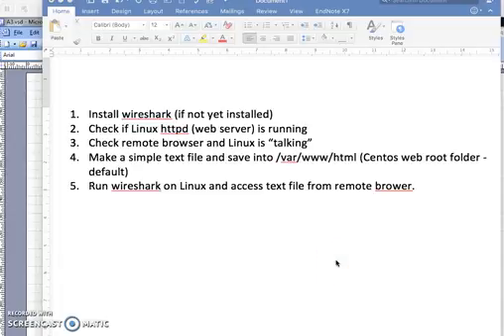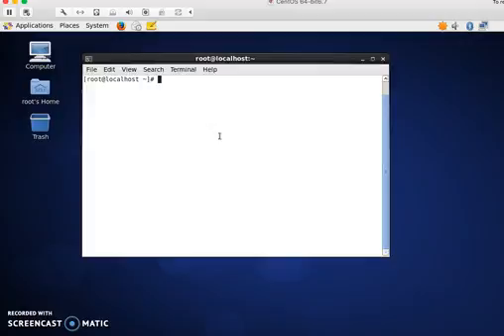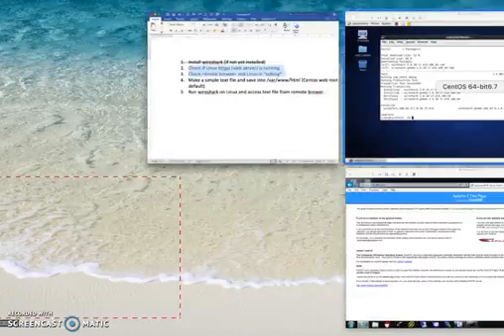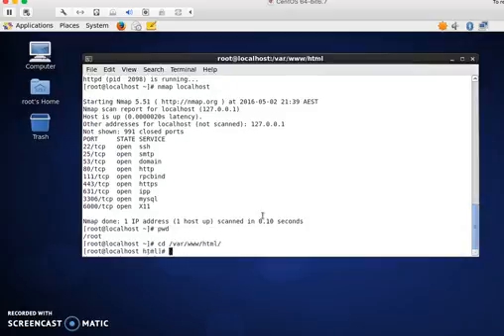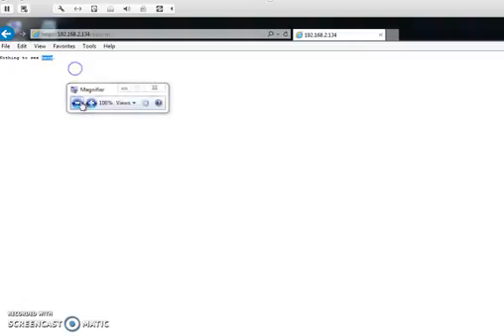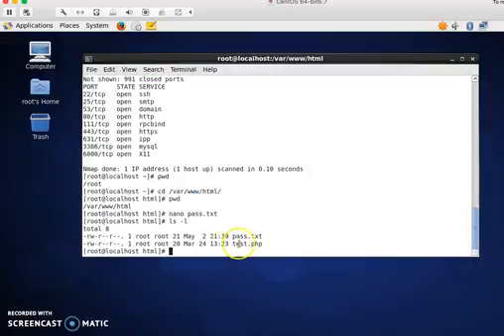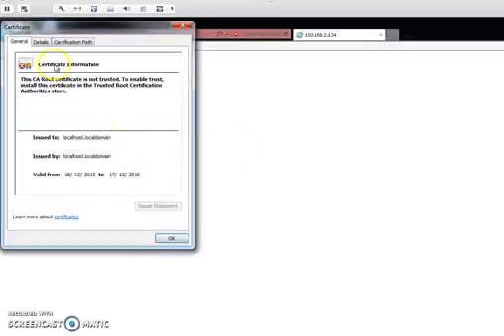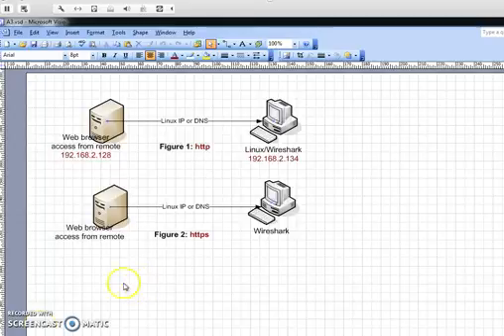Capture text with wireshark http and https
Sample illustration of plaintext capture on the web using Wireshark